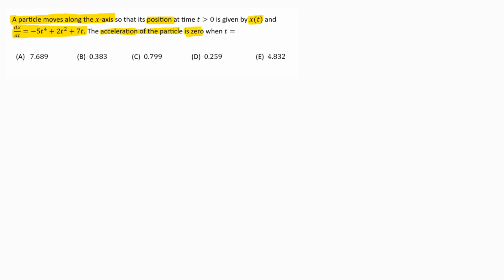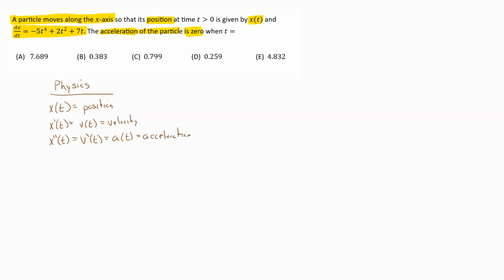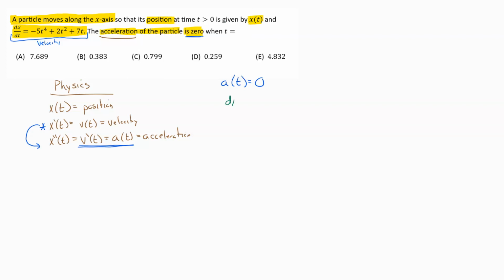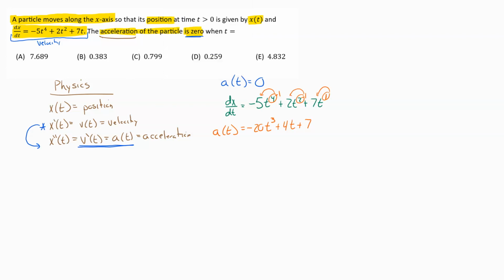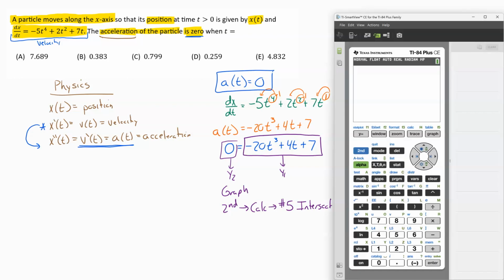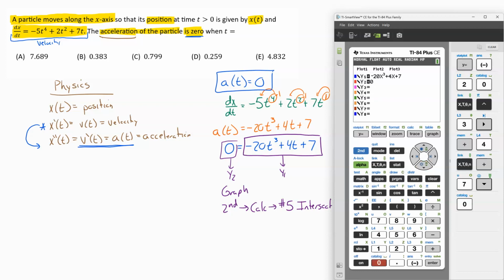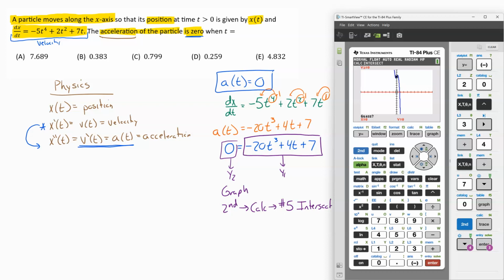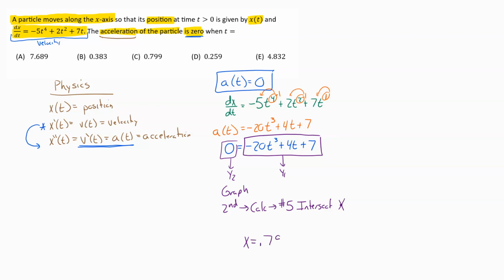AP Calculus AB: Physics Relationship to Determine Acceleration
This question is based on the Calculator Required section, and covers how to determine the point where the acceleration of a particle is a specific value given it's velocity equation to start. The example shows you how to do the process using the TI-84 calculator.